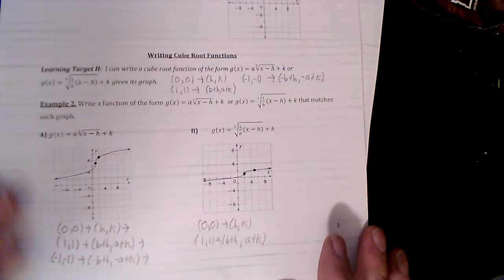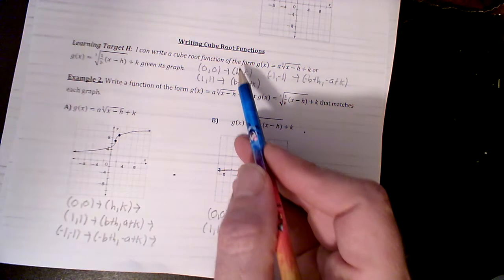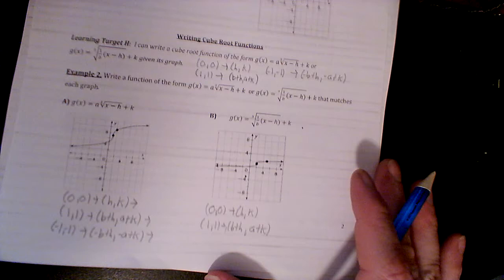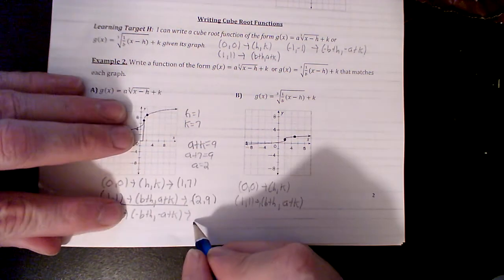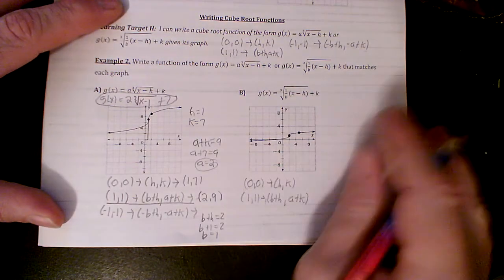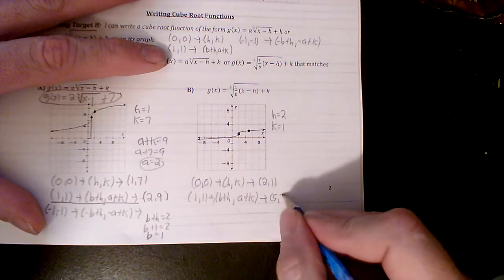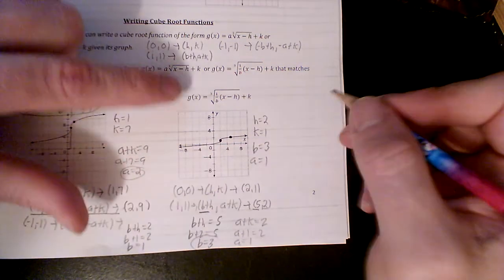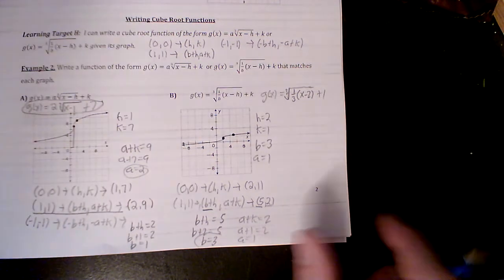10 3 page 2 5 3 5